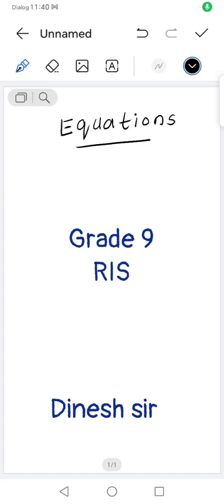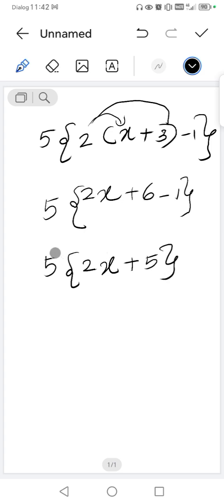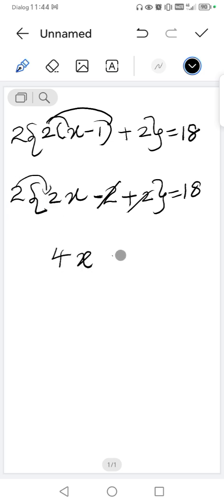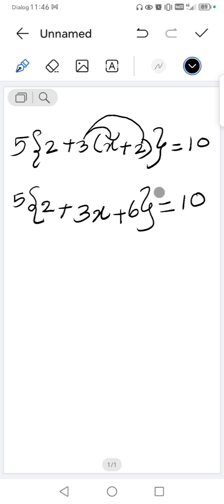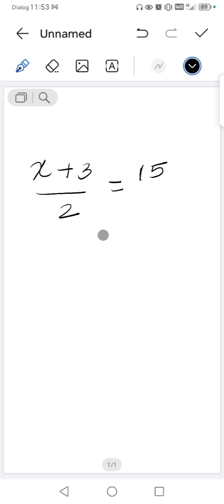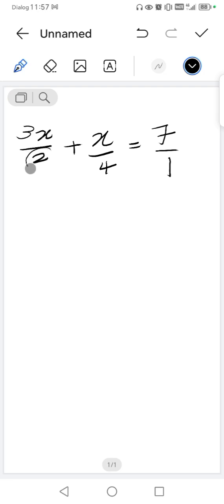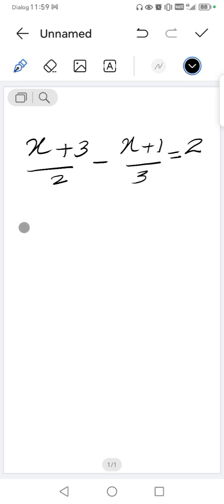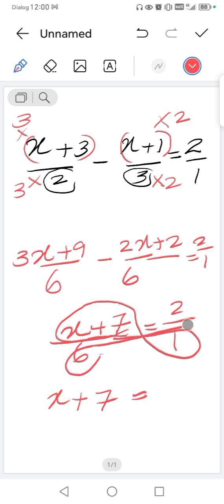Grade 9 Equations part 1 - English medium